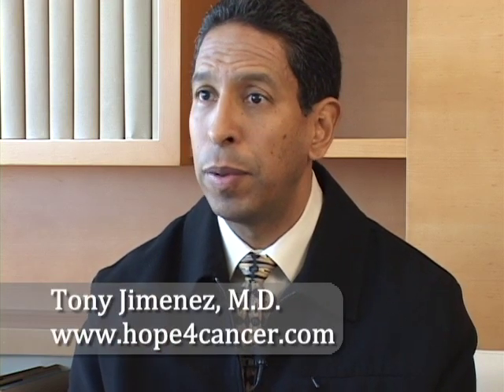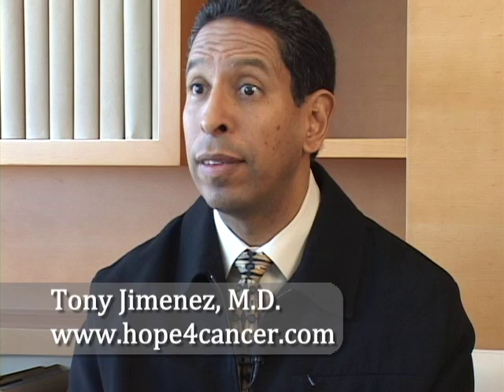Is This A Safer Cancer Treatment?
So many forms of cancer treatment can be either invasive or very hard on the patient's body.  Dr. Tony Jimenez discusses what could be a revolutionary treatment that is non-toxic and much easier for the body to handle.  Find out more about this treatment and whether or not this is a safer cancer treatment!